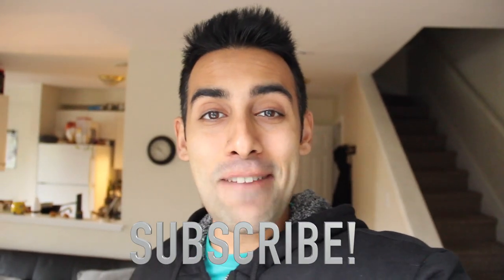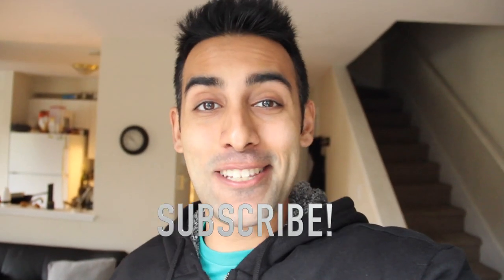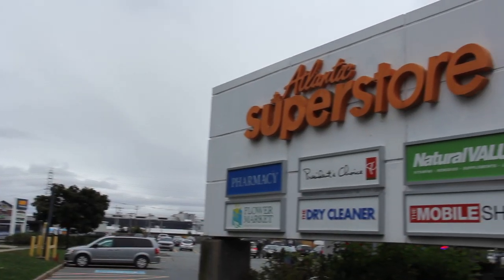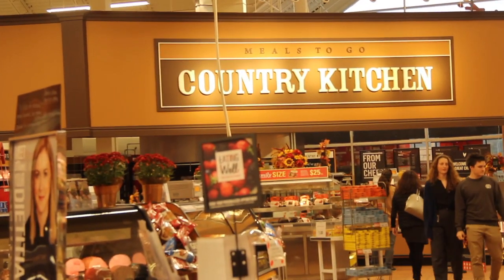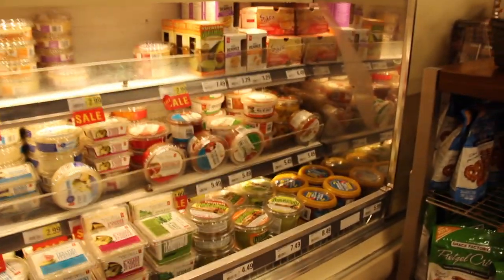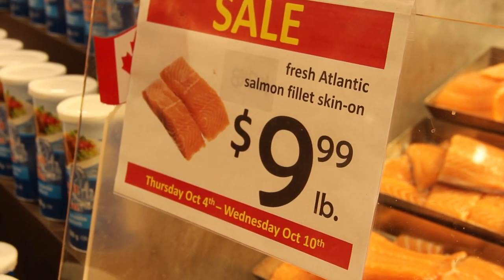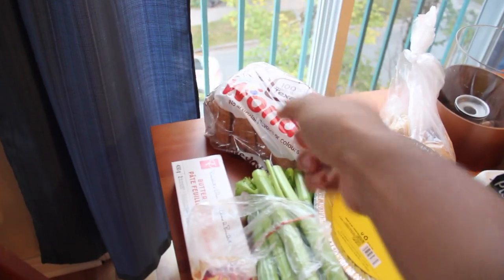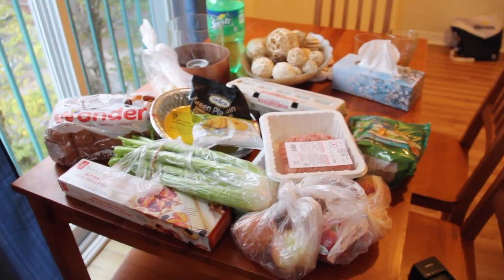Shopping at Atlantic Superstore | Halifax Food Prices, Groceries & Shopping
In this video, I go to Atlantic Superstore on Barrington Street and show you some of the food prices, groceries and shopping in Halifax.

If you're moving to Halifax, I'm sure you'll find this video helpful.

Atlantic Superstore is one of the main grocery stores in the city. If you want to know about food in Halifax, Nova Scotia and what shopping is like, this video of the grocery store on Barrington Street will help you.